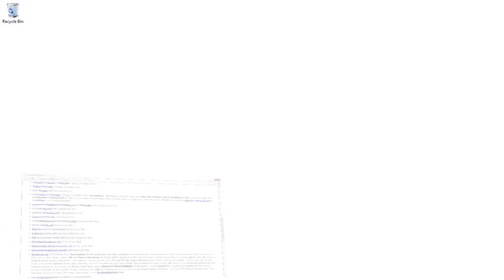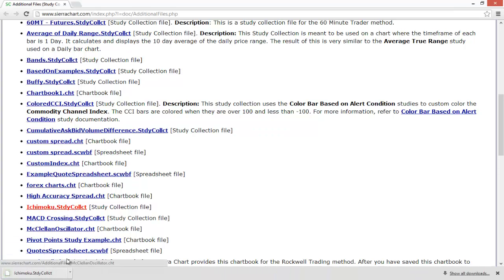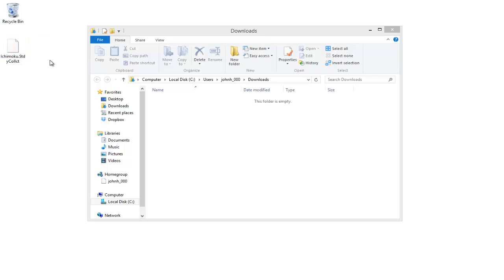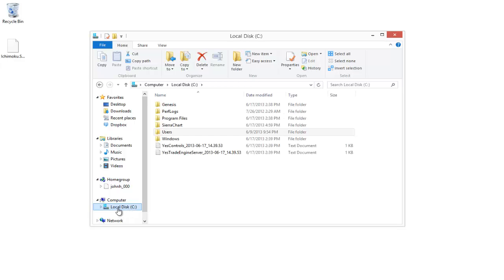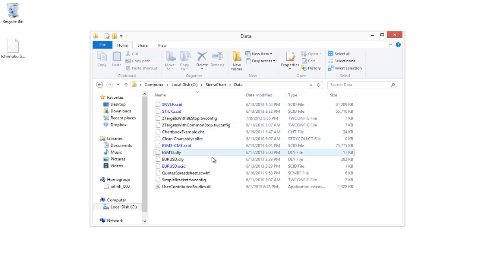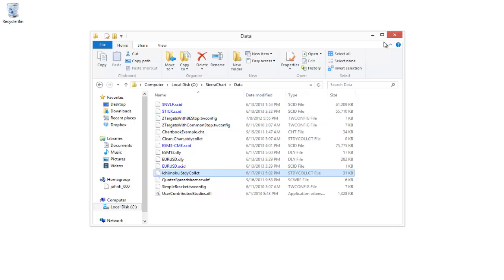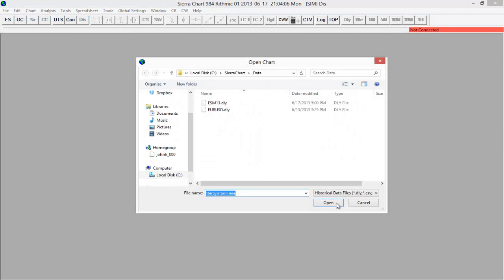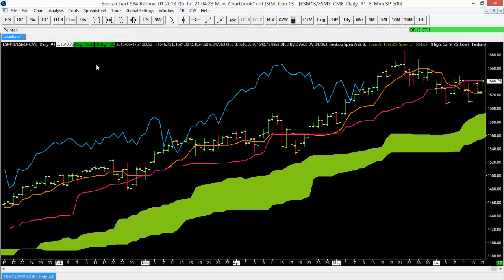Sierra Chart - Importing a Study Collection, Chartbook, or a Spreadsheet